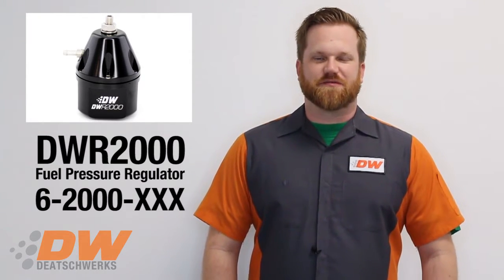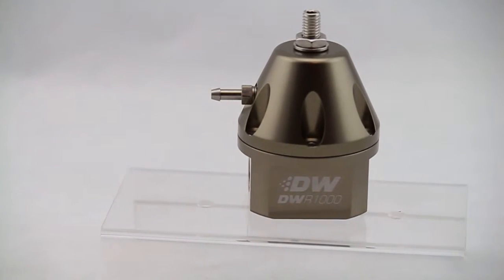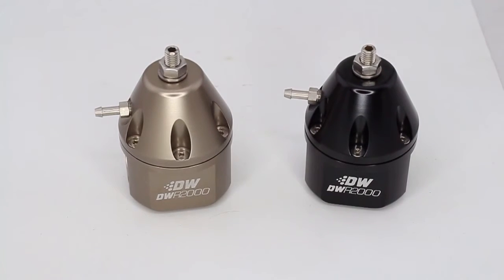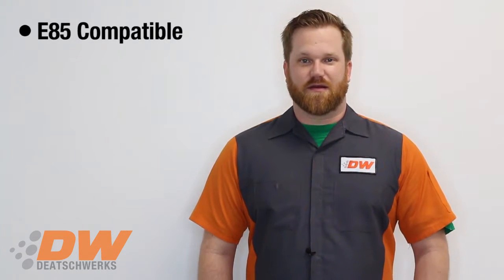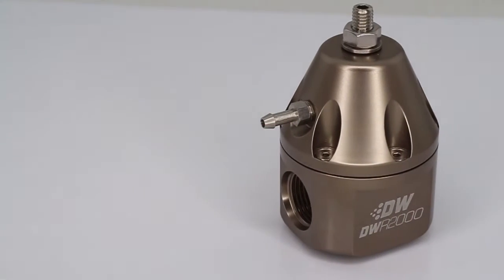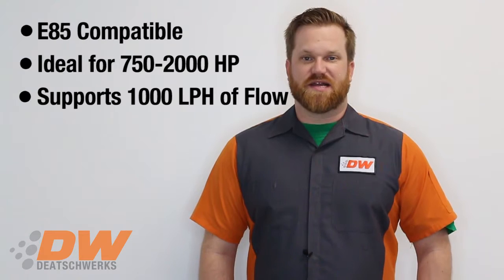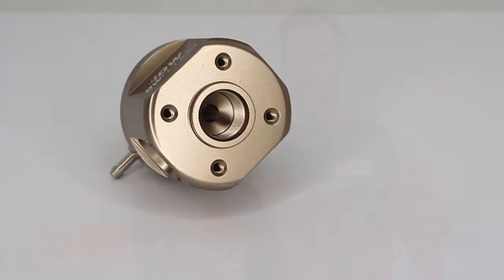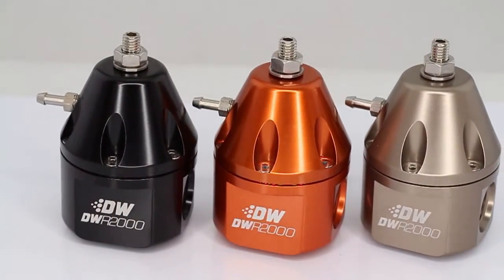DeatschWerks DWR2000 Adjustable Fuel Pressure Regulator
In the spring of 2016 we released the DWR1000 adjustable fuel pressure regulator, combining the best aspects of existing regulators on the market and adding improvements in materials and design to culminate in the best all-around regulator on the market today. The DWR1000, which supports up to 1000 HP builds, has been a huge success and proven to be popular in multiple automotive segments, but there is one bit of feedback we could not ignore. Consumers wanted it to support even more power. So the DWR2000 was born.

The DWR2000, just like the DWR1000, is designed from the ground up with e85 in mind and is constructed with 100% e85 compatible materials such as stainless steel, anodized aluminum, and nitrile, unlike many popular regulators on the market today that contain brass internals, which can corrode and weaken when used with e85.

The difference in the DWR2000? It is ideal for the 750 HP to 2000 HP range and able to handle 1000 LPH of flow. It comes in your choice of anodized black or titanium finish and has two -10 AN ORB inlets and a -8 AN ORB outlet. An optional 0-100 psi mechanical gauge is available. To celebrate the release, we have done a limited run of DWR2000’s in anodized DW Orange.
• Fiber Reinforced 45mm Viton Diaphragm
• 100% Stainless and Anodized Internals
• Ball-bearing Adjustment
• Dual Inlet
• 1/8” NPT Gauge Port